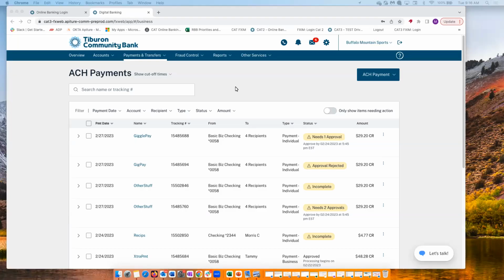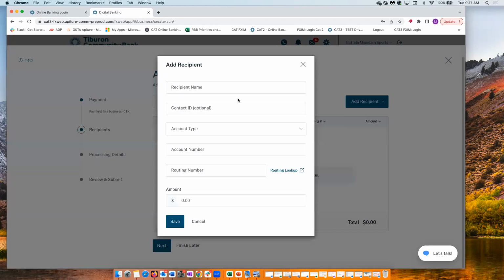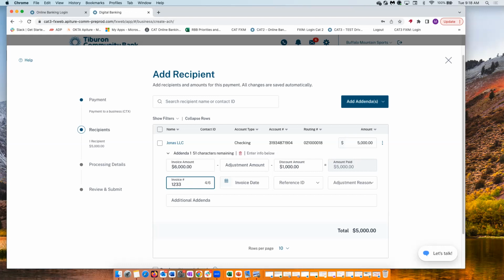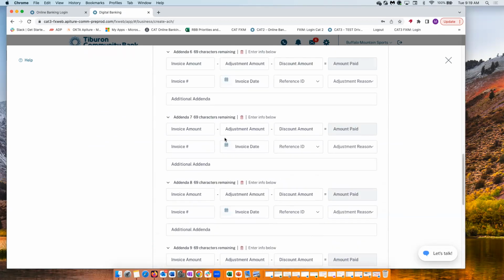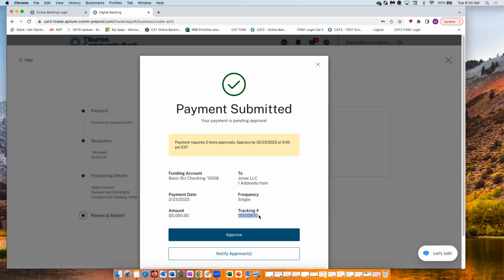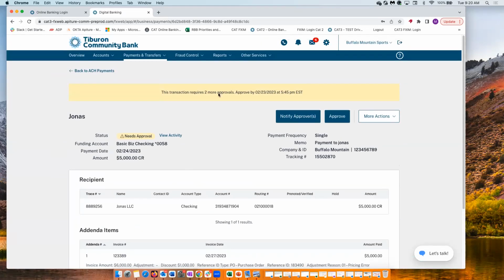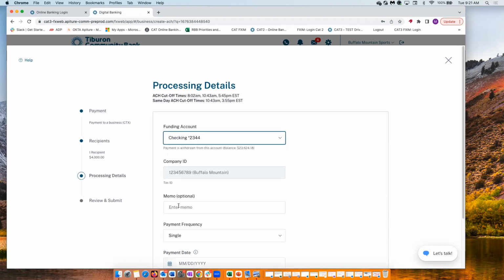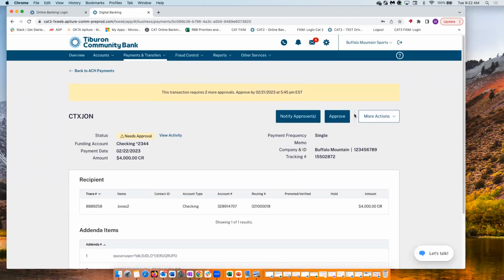Creating a CTX Payment